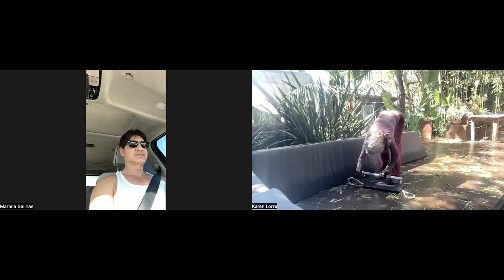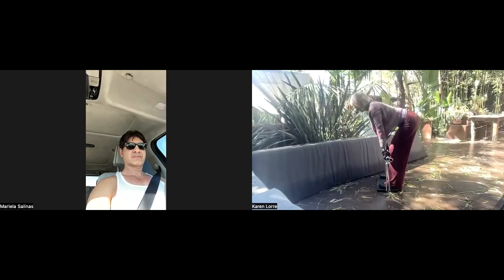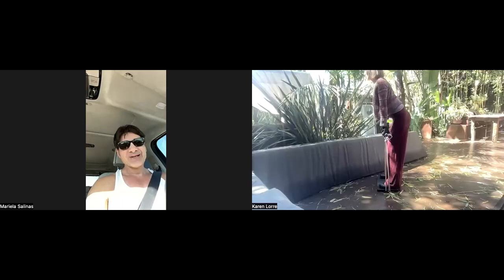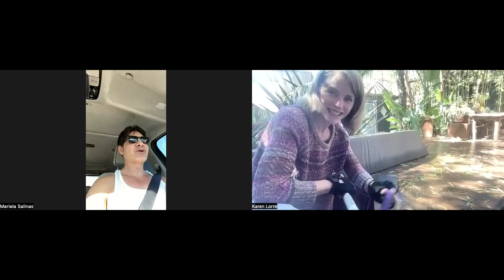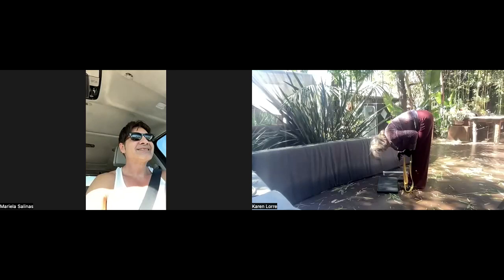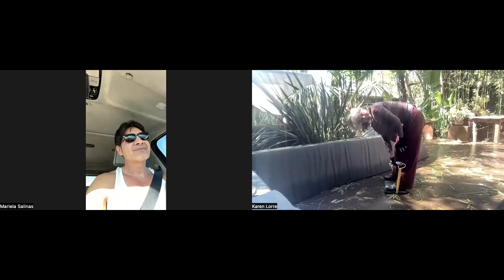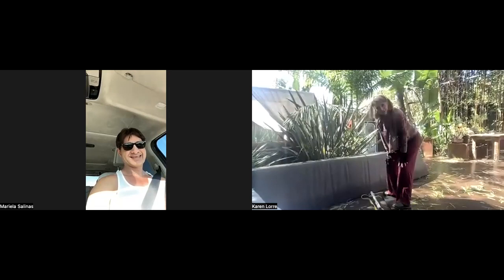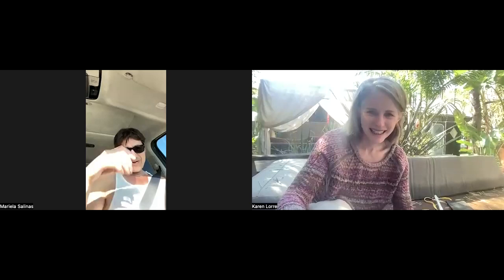Maykell and Karen with a new band idea for DL! 2:26:23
Maykell is a genius when it comes to getting stronger! I am so thankful! I love learning. I love working out!  I brought my workout to my friend's house since my all-electric house was without power for a few days.